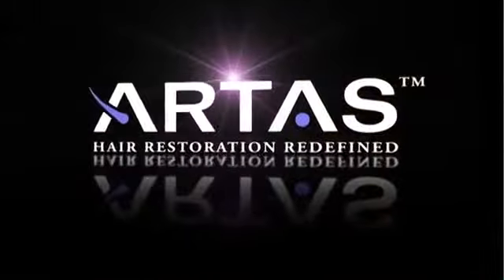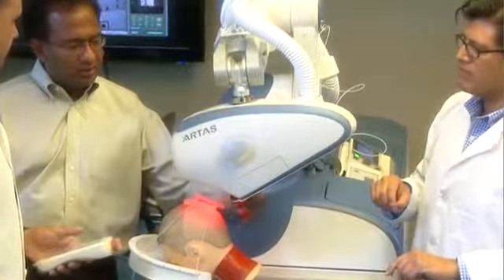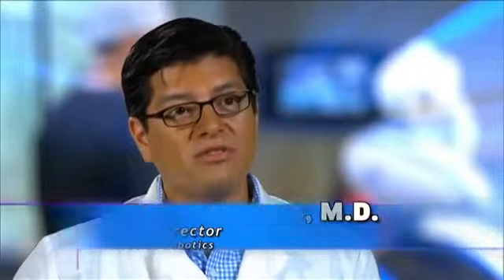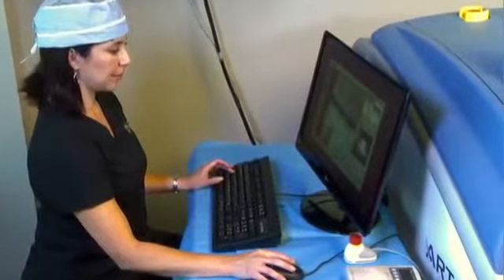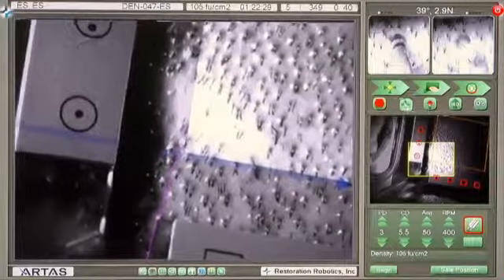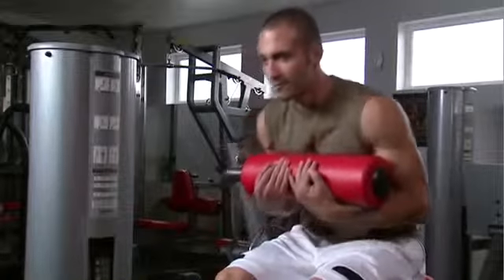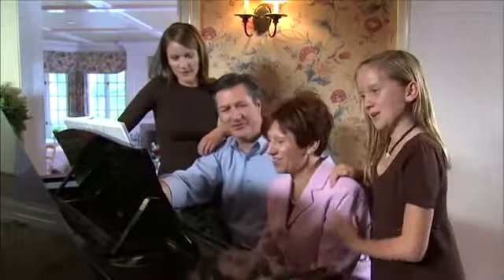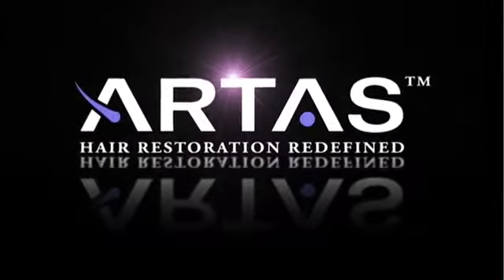The ARTAS Procedure Transforming Hair Restoration